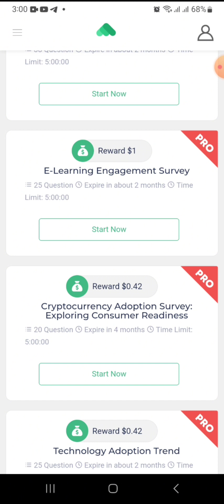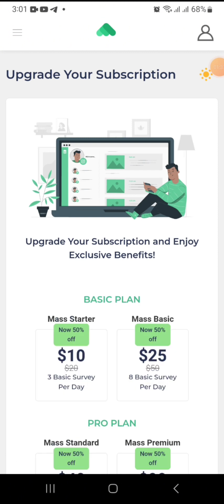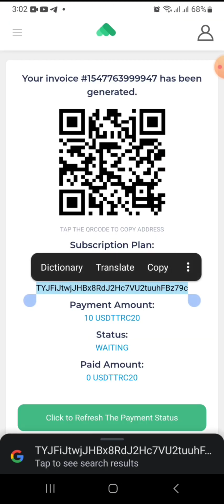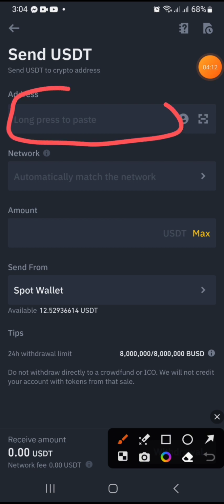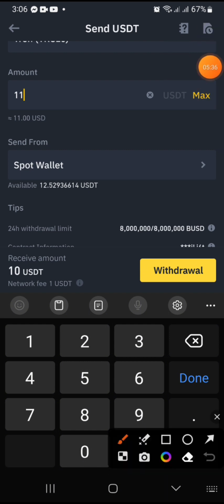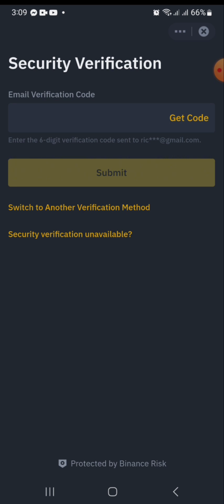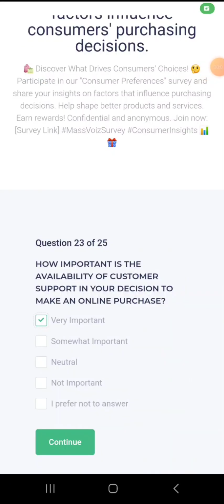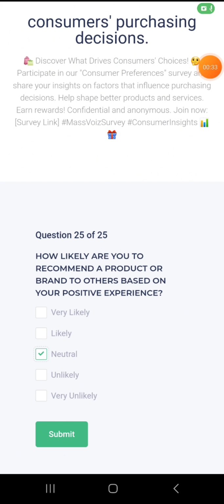Get Paid $10 Daily To Share Your Opinion/Survey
How to make money online by sharing your opinions and surveys